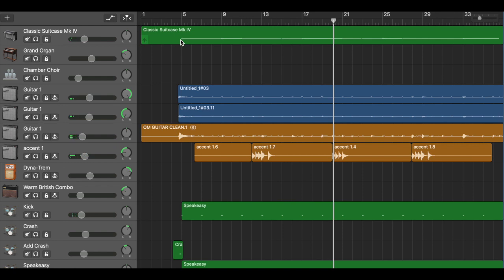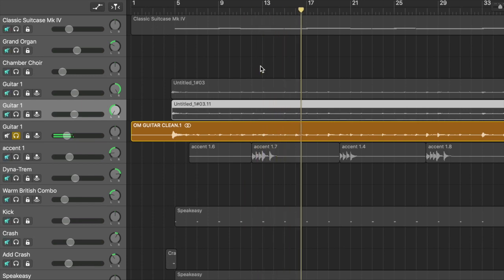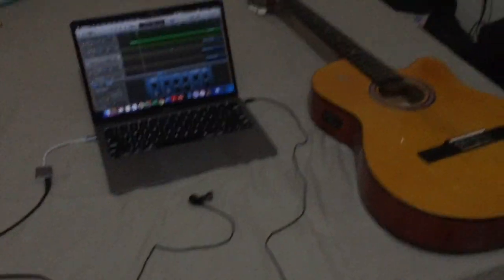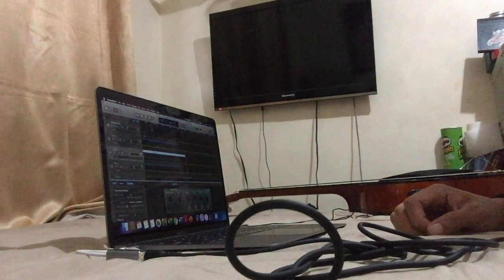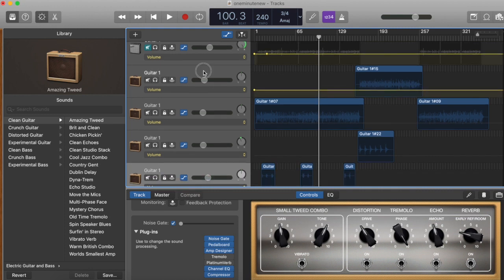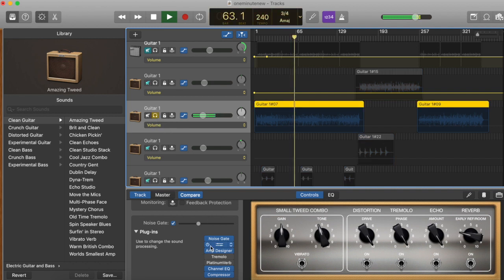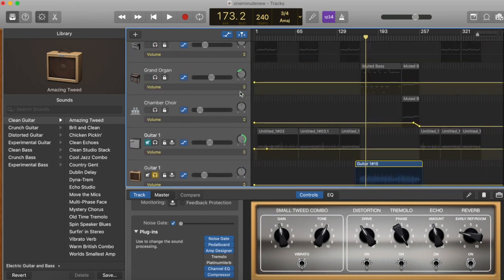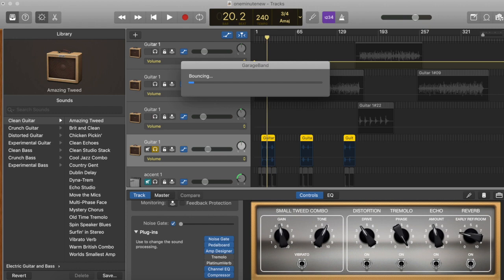Bedroom Vlog: Guitar Tracking for "One Minute"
Vlogging my journey through bedroom music production. This episode is about guitar tracking using simple equipment and Garageband.